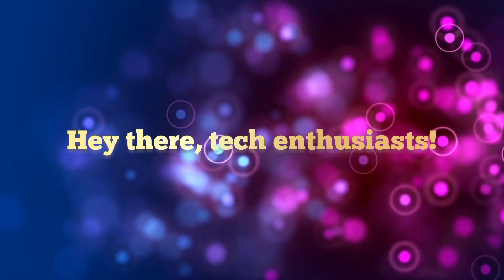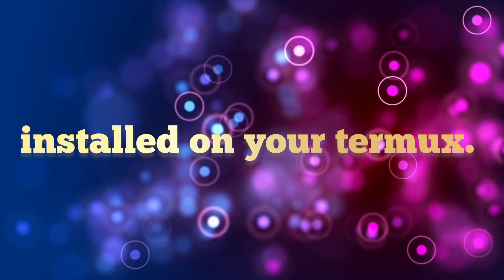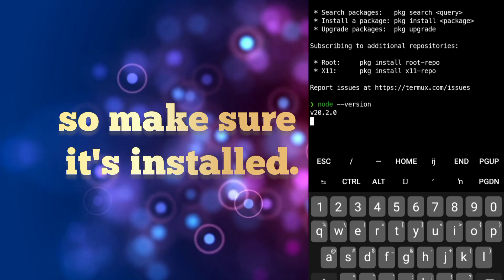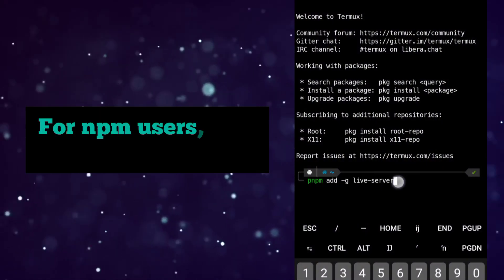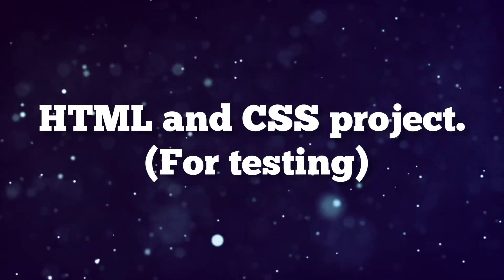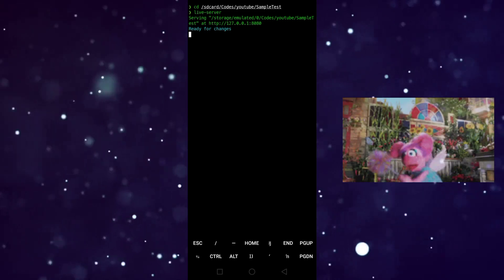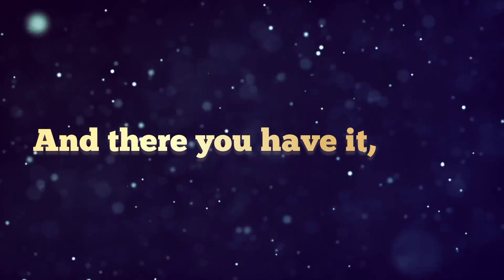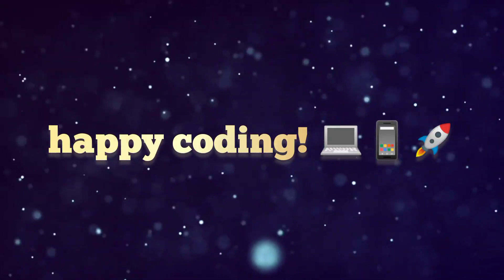Using Live Server with Acode and Termux on Mobile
In this tutorial, we'll guide you through the process of setting up a live server on your mobile device using Acode and Termux. Whether you're a web developer on the go or simply want to enhance your coding flexibility, this video is packed with step-by-step instructions and valuable insights.

In this video, we cover:
 - Installing Node.js for mobile web development.
- Setting up Acode and Termux for codinging convenience.
- Installing the live-server package using pnpm or npm.
- Creating a basic HTML and CSS project.
- Running the live server, which instantly updates and reloads your project as you code.

With this setup, you can code and preview your web projects seamlessly, no matter where you are. It's like having a portable web development environment right in your pocket.

Don't miss out on this opportunity to boost your web development skills and productivity.